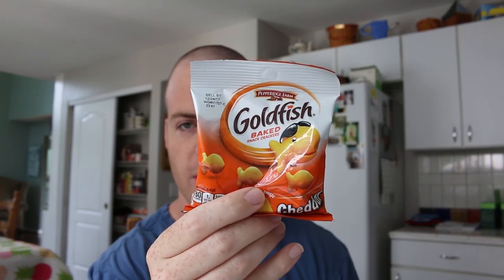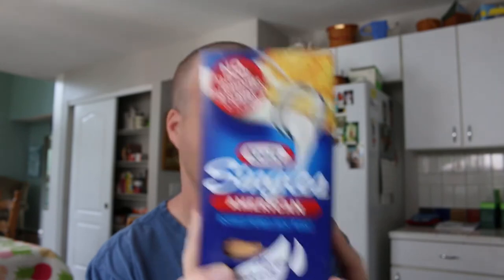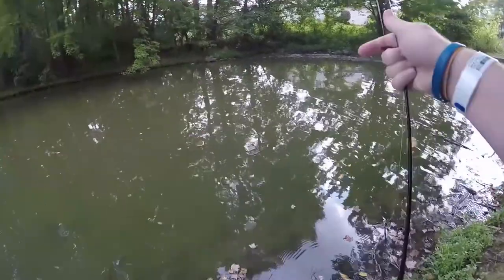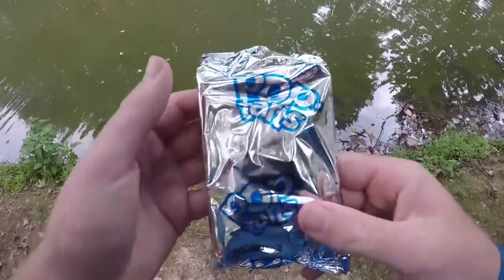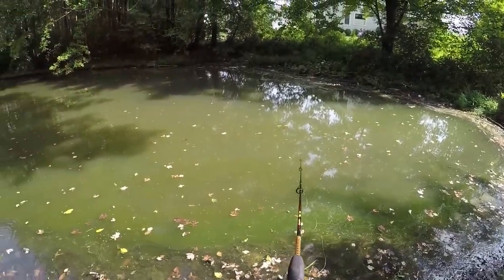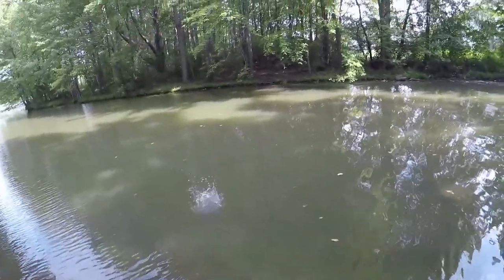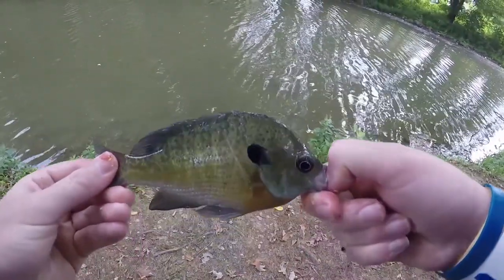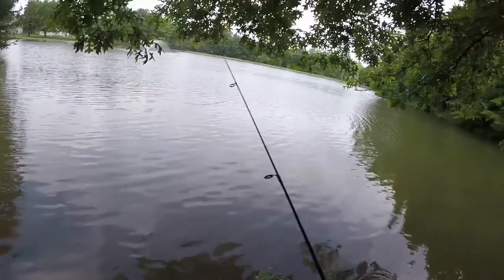Grocery Store Fishing Challenge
So I went to the grocery store to pick up some bait so I can destroy this challenge! I also never knew a baked goldfish swam like a real swimbait!

NEW FISHING LURES!